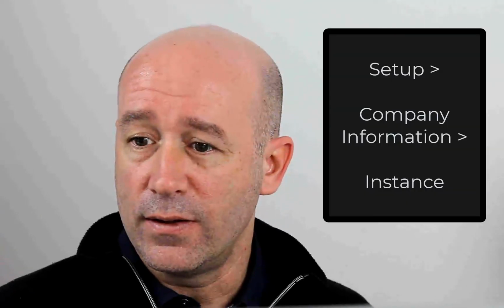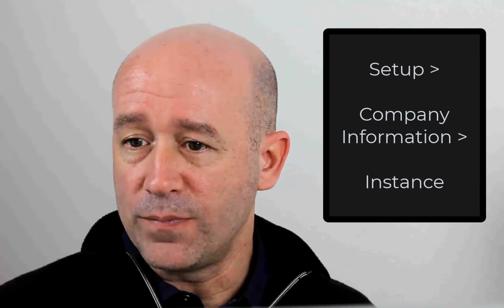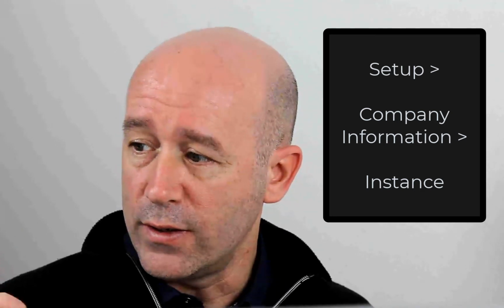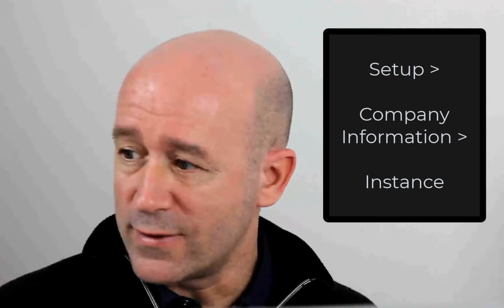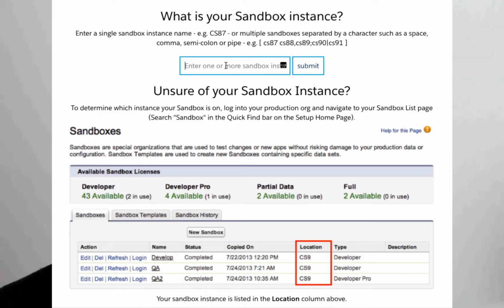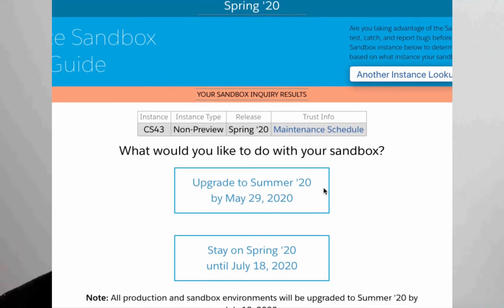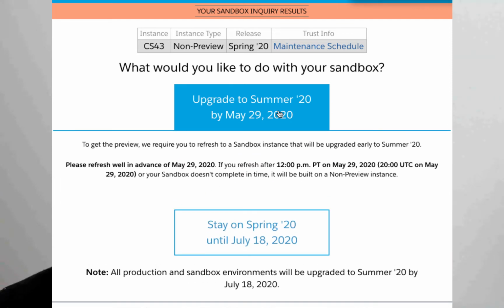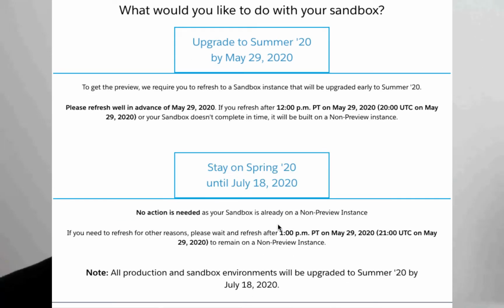Summer '20 Preview Release is Available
Table of Contents:

00:40 - Summer '20 pre-release org
01:34 - Sandbox Refresh Calculator